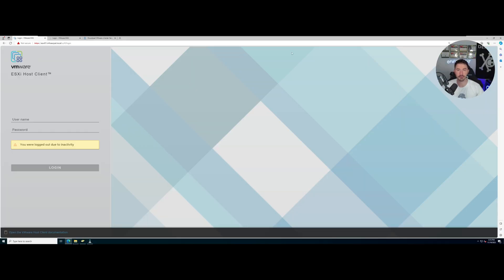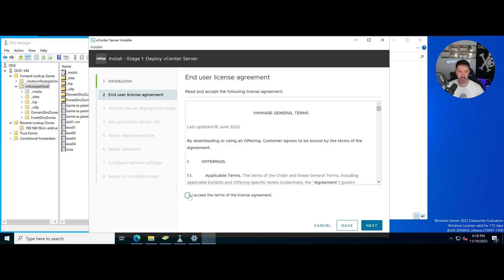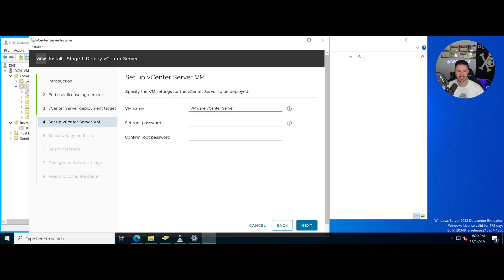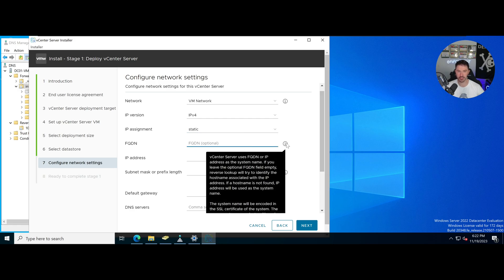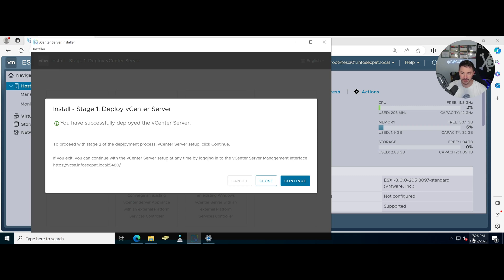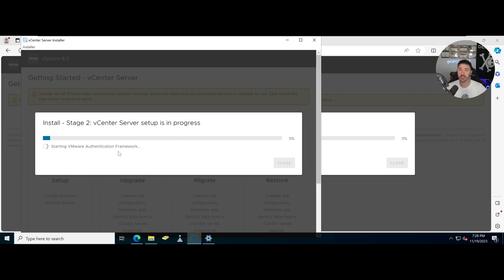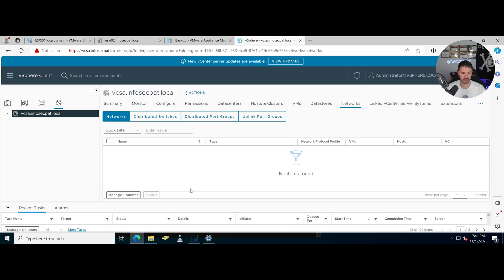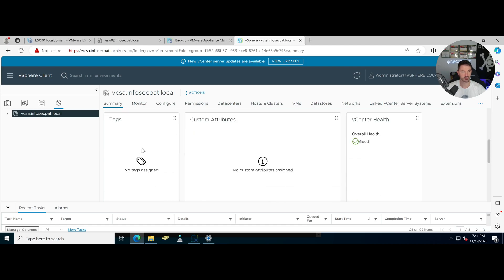How to Deploy and Configure VMWare VCSA 8 Step by Step - VCP8-DCV 2023 - 2024 | Video 3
1. RTFM: Red Team Field Manual v2
2. Blue Team Field Manual (BTFM)
3. PTFM: Purple Team Field Manual
4. LFM: Linux Field Manual
5. Operator Handbook: Red Team + OSINT + Blue Team Reference
6. Linux Basics for Hackers
7. Advanced Security Testing with Kali Linux
8. Blue Team Handbook: SOC, SIEM, and Threat Hunting (V1.02): A Condensed Guide for the Security Operations Team and Threat Hunter
9. Blue Team Handbook: Incident Response Edition: A condensed field guide for the Cyber Security Incident Responder

1. ALFA AWUS036ACH
2. ALFA Network AWUS036ACS Wide-Coverage Dual-Band AC600 USB Wireless Wi-Fi Adapter
3. Panda Wireless PAU06 300Mbps Wireless N USB Adapter
4. Alfa AC1900 WiFi Adapter - 1900 Mbps 802.11ac Long-Range Dual Band USB 3.0 Wi-Fi Network Adapter
5. Tp-Link TL-WN722N IEEE 802.11n USB - Wi-Fi Adapter

The Gear I use for recording, links are below:

1. My Lumix G7 Camera
2. My Camera Tripod
3. Blue Yeti Microphone
4. Cam Link 4K Capture Card
5. Rode Camera Microphone
6. Lighting setup
7. Stand-Up Desk
8. Logitech Brio 4K Webcam
9. VIVO 32-inch Desk Converter, Height Adjustable Riser, Sit to Stand Dual Monitor and Laptop Workstation with Wide Keyboard Tray, Black, DESK-V000K, 32
10. Dell U3419w Ultrasharp 34-Inch WQHD (3440x1440) Curved IPS USB-C Monitor, Black
11. Dell P2419H 24 Inch LED-Backlit, Anti-Glare, 3H Hard Coating IPS Monitor - (8 ms Response, FHD 1920 x 1080 at 60Hz, 1000:1 Contrast, with ComfortView DisplayPort, VGA, HDMI and USB), Black
12. Elgato Stream Deck MK.2 – Studio Controller, 15 macro keys, trigger actions in apps and software like OBS, Twitch, ​YouTube, and more, works with Mac and PC
13. Elgato XLR Microphone Cable – Shielded Microphone Cable for Studio Recording and Live Production, Gold-Plated Pins, Male to Female, for Mic and Balanced Analog Line Levels, 10ft/3m
14. Elgato Wave XLR - Audio Mixer and 75 db Preamp for XLR Mic to USB-C, Control Interface with 48V Phantom Power, Tap-to-Mute, Digital Mixing Software for Streaming, Recording, Podcasting on Mac and PC
15. Shure SM7B Vocal Dynamic Microphone for Broadcast, Podcast & Recording, XLR Studio Mic for Music & Speech, Wide-Range Frequency, Warm & Smooth Sound, Rugged Construction, Detachable Windscreen - Black

Networking Gear for Home Office:

1. My Dream Machine Firewall
2. Ubiquiti UniFi 6 Lite Access Point
3. My Synology 5-bay DiskStation DS1522+
4. ARRIS SURFboard SB8200 DOCSIS 3.1 Cable Modem
5. Dell XPS 15 9510 Laptop
6. Dell Docking Station
7. Synology 2 bay NAS DiskStation DS220+ (Diskless)
8. Seagate IronWolf 8TB NAS Internal Hard Drive HDD – 3.5 Inch SATA 6Gb/s 7200 RPM 256MB Cache for RAID Network Attached Storage – Frustration-Free Packaging (ST8000VNZ04/N004)

📱Social Media📱
Follow me on the following platforms